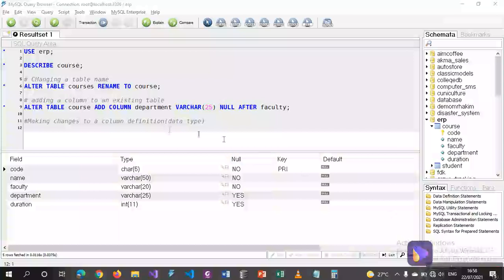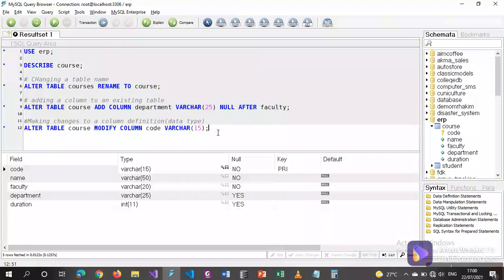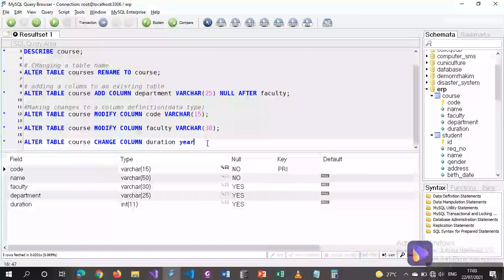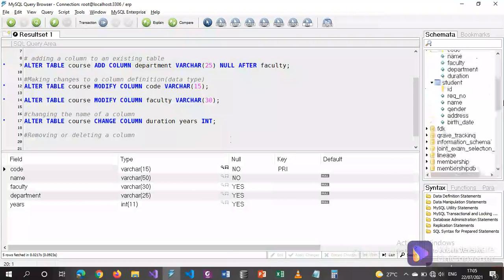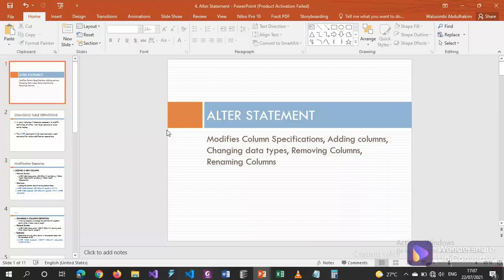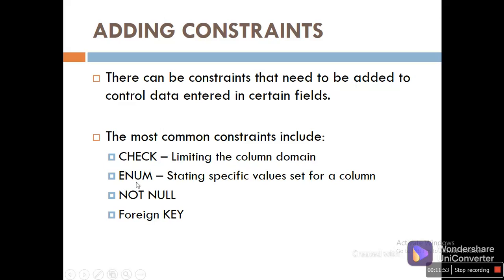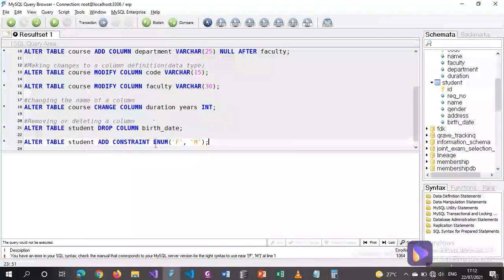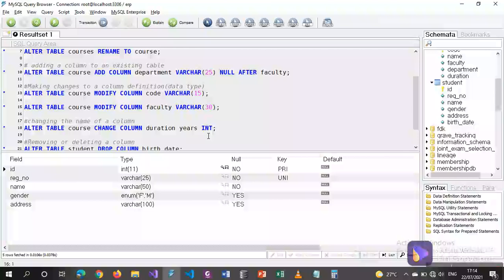LECTURE 2.1 Alter table and column definition in mySQL.